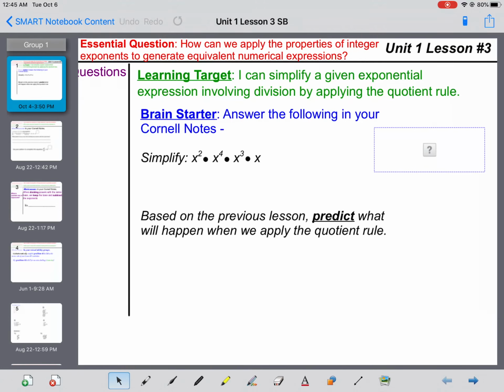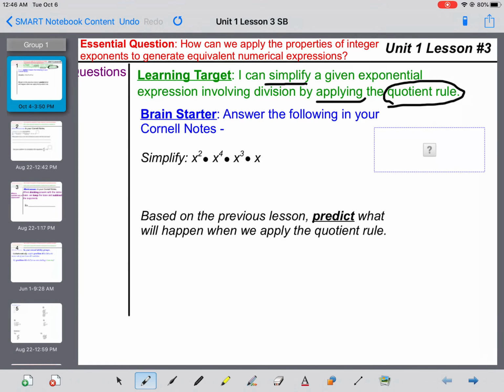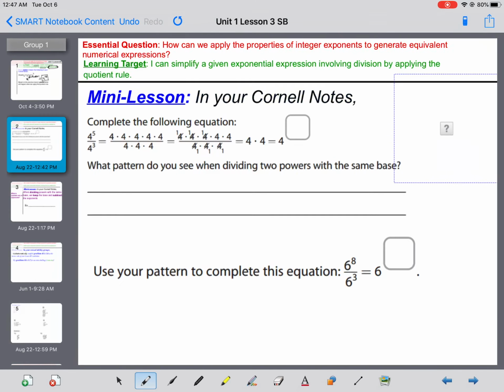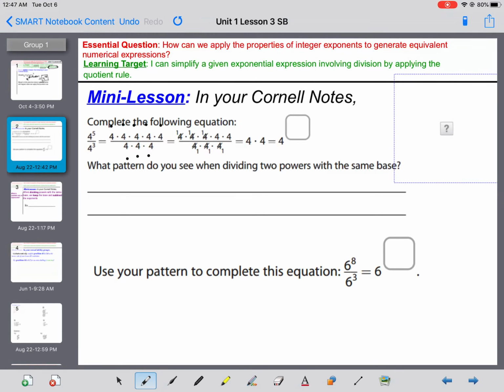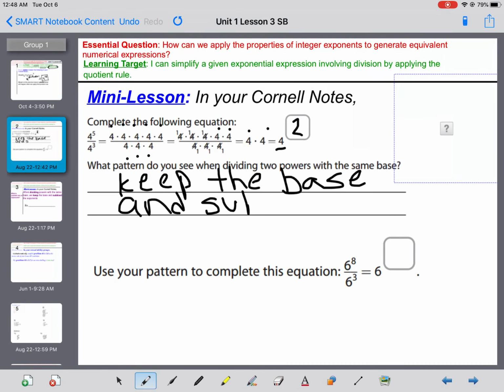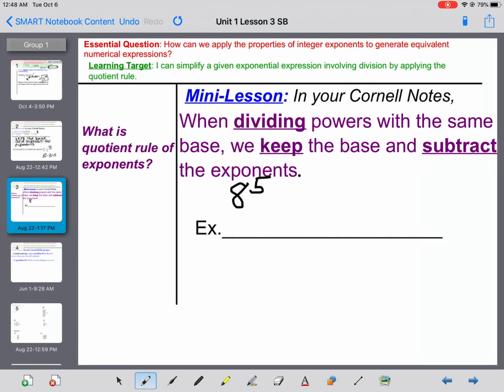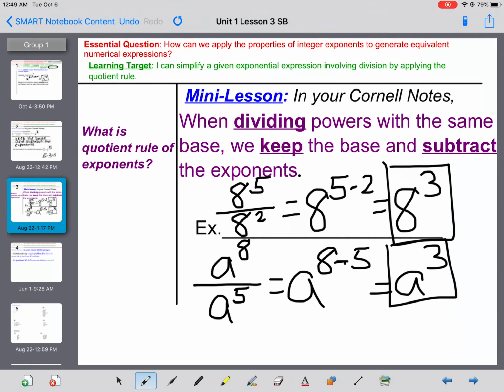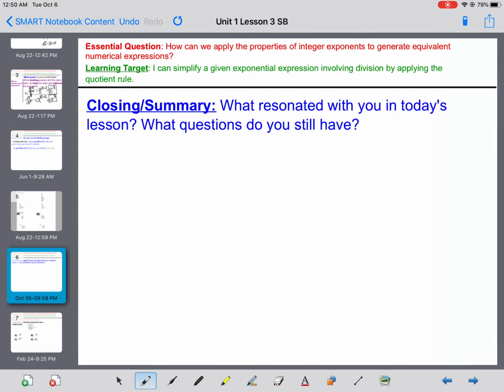Unit 1 Lesson 3